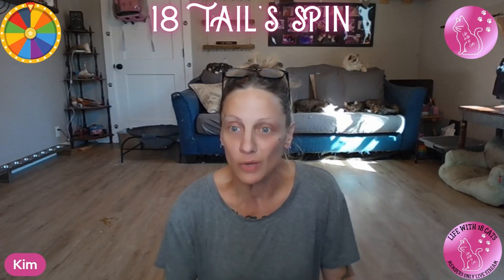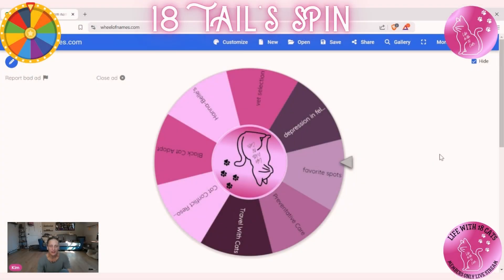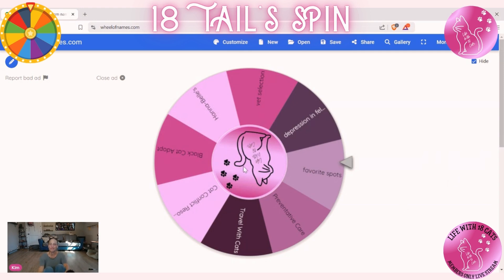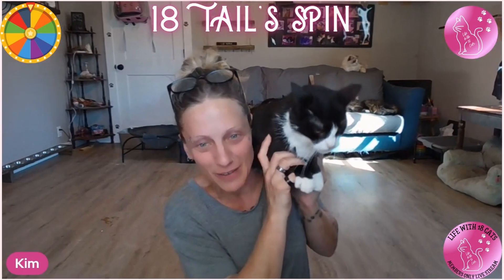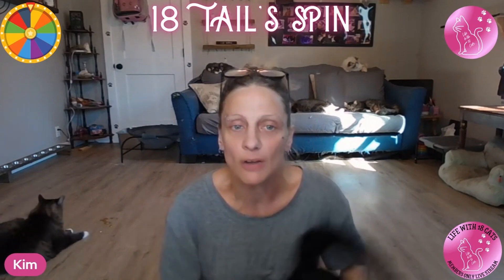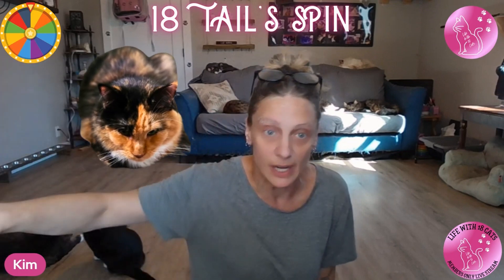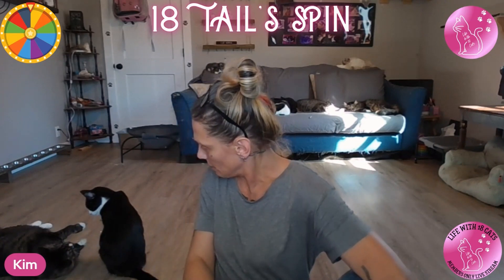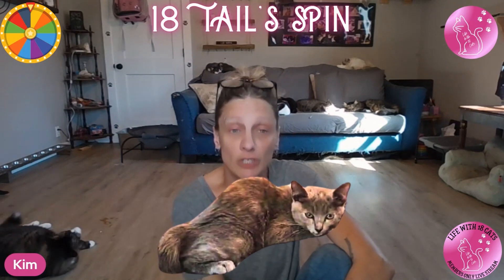Cats Favorite Spots | Team 18 Cats Clip | Life With 18 Cats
Welcome to Life With 18 Cats!
Here is a peek into some of the fun from Life With 18 Cats Member's Only Live Stream, 18 Tail's Spin, from earlier this week. Our first spin landed on Cats Favorite Spots, and Kim leads the discussion with sharing some of her kitties favorite places to play and lounge around the house.

This is the best way to help our channel grow right meow!

Life With 18 Cats Memberships are available for as little as $2.99/month, or you can turn on accept gift memberships at the link below for a chance to receive a free gifted membership from one of our generous channel members and supporters!

Pick out a gift for 18 cats from their Amazon Gift Wish List -

Support Kim and her Life With 18 Cats directly via Paypal -

To Help Kim and the Kitties get a heat pump installed to keep their home warm in the winter months, thank you for donating here-

Cat videos: everybody likes them. The Internet is BUILT on cat videos -- funny cat videos, silly cat videos, cats chirping at birds, cats being cute, cute cats chirping at birds, cute cats being cute with each other, and even cat fails. Every cute cat video and every funny cat video and, yes, every cat fail video has one thing in common: The cats. This is the Internet, and it's cats all the way down. But what happens when you leave crazy cat lady territory and enter the world of not five, not ten, but 18 cats? That's life with 18 cats, which is 18 times and counting the fun and cute of cat videos online. Join us and see for yourself.